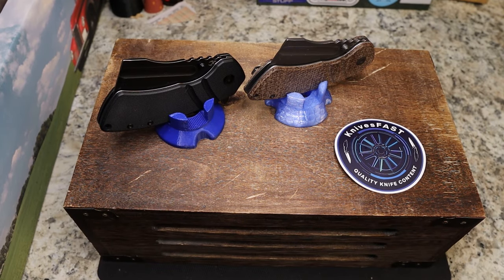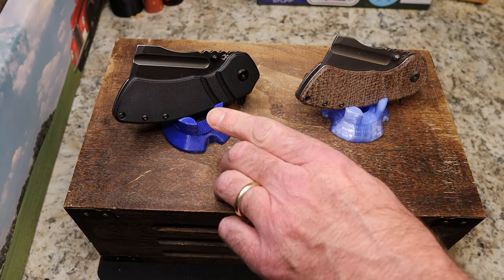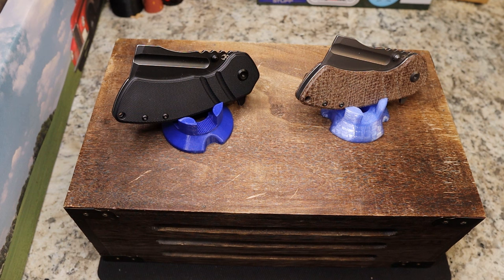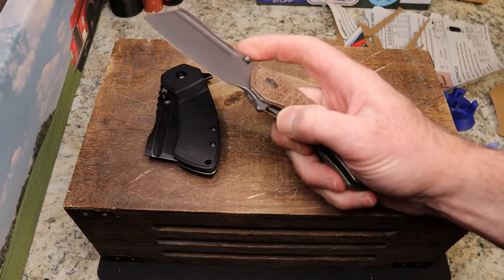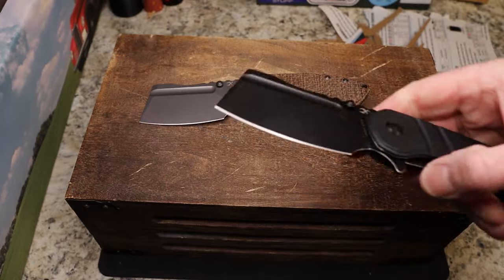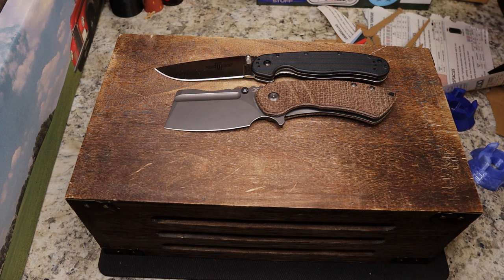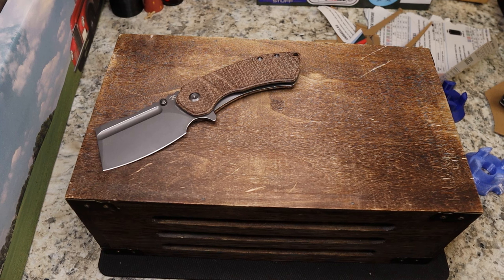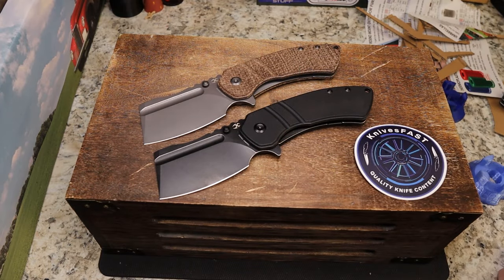Slicey Beasty Boyz - Reviewing the Kansept Korvid M+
This is my review of of 2 Epic Korvid M+ models from Kansept Knives.